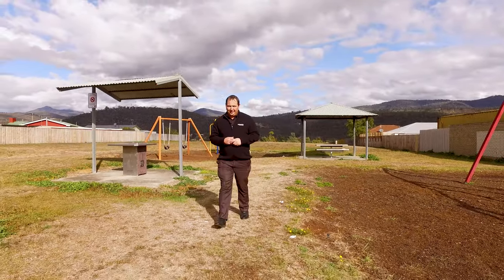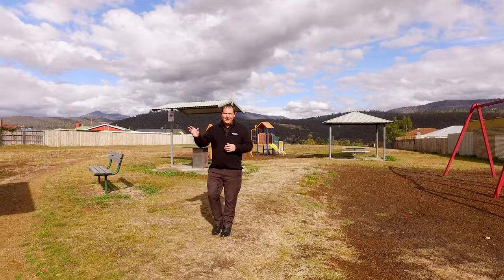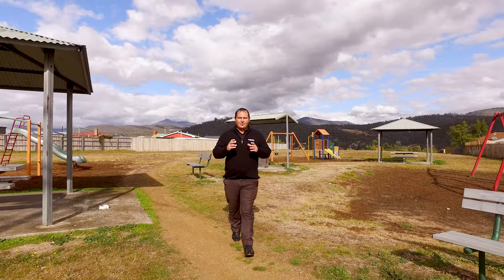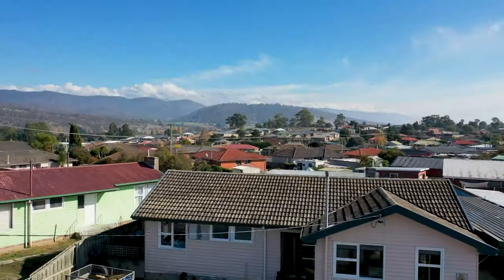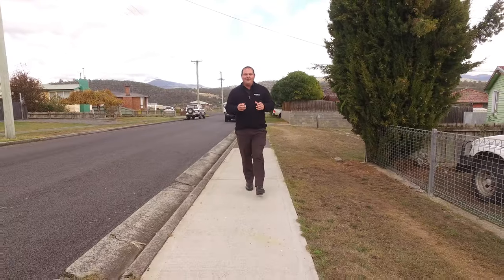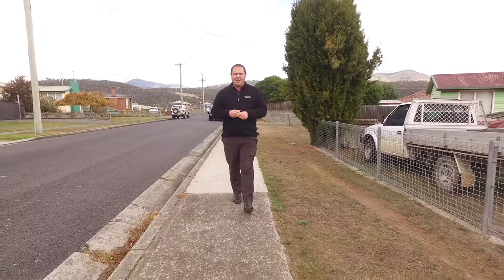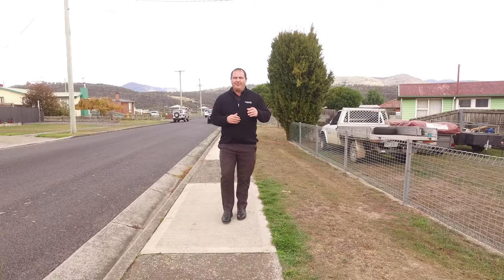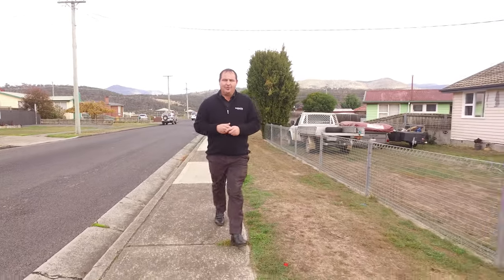7 Phillips Avenue, New Norfolk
Welcome to the fantastic township of New Norfolk situated only a 35 minute scenic drive from Hobart CBD. New Norfolk it self has so much to offer with schooling from kinder to year 12, great cafes and hotels, parks and sporting precincts, great walking tracks and the River Derwent great for the summer holiday. The home already has great tenants in place and would be ideal for you to start your investment portfolio or extend…….

• Three bedroom weatherboard home
• Large sleepout or mancave
• Open plan kitchen and dining
• All bedrooms with built in robes
• Carport + Large garage
• Level access fully secure yard
• Close to all services